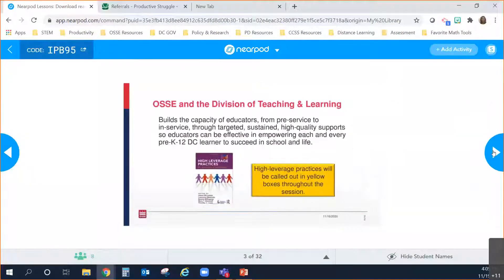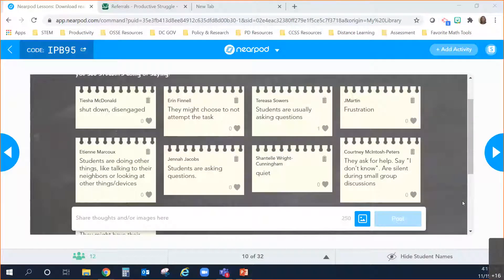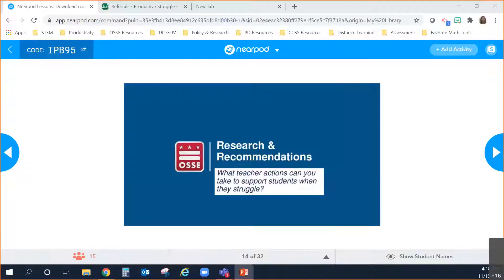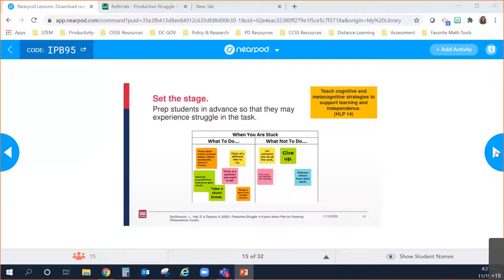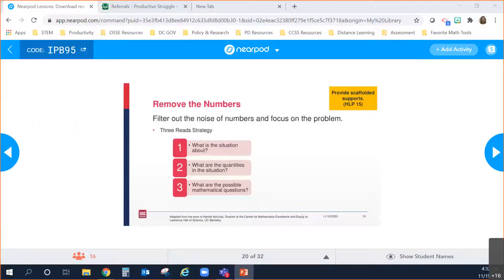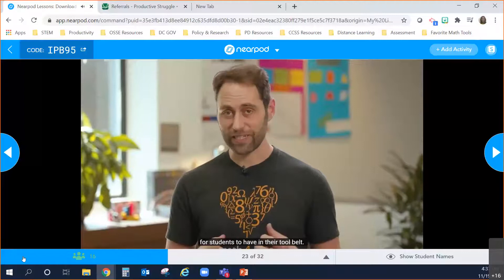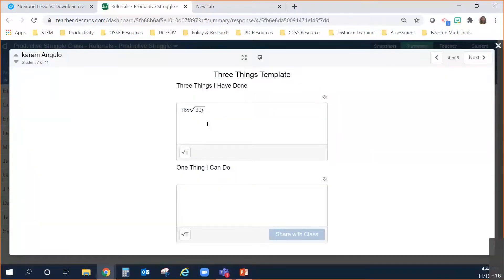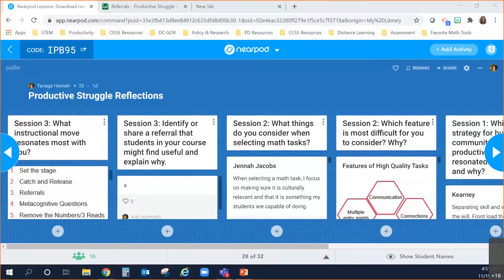Supporting Productive Struggle in the Secondary Math Classroom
This session focuses on classifying types of productive struggle students experience and teacher moves teachers might provide to support students during the lesson.